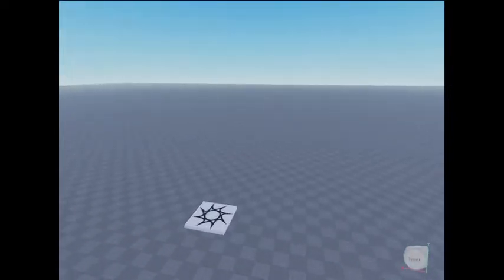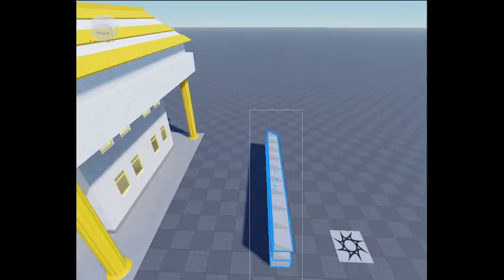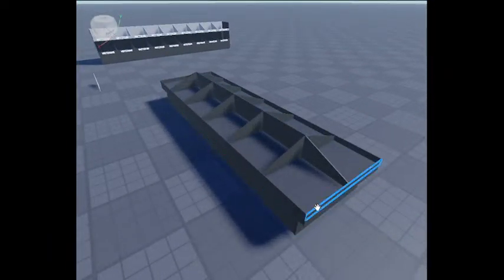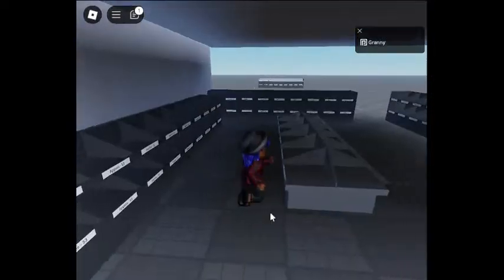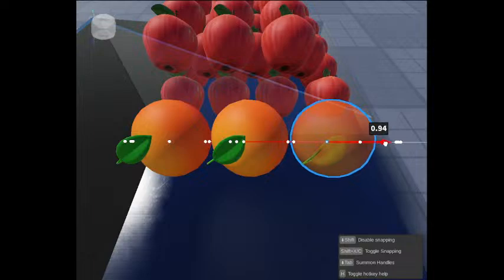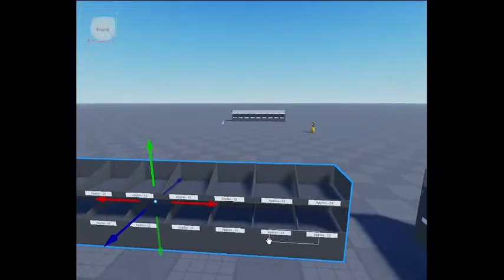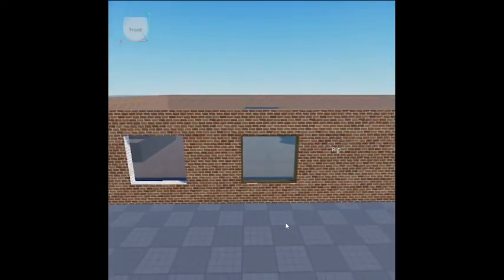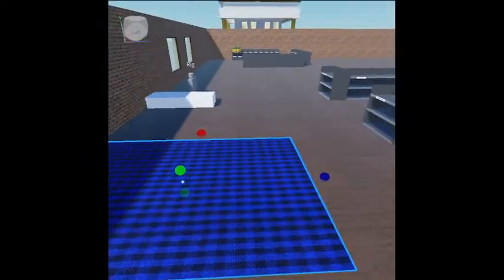Game scripting with LUA: Building Grocery Store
Working on making a Roblox Game